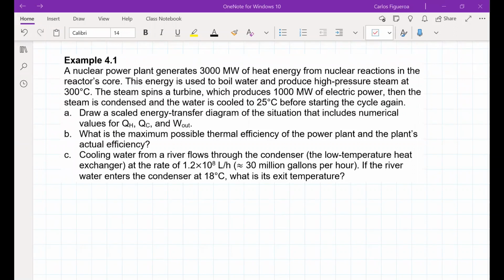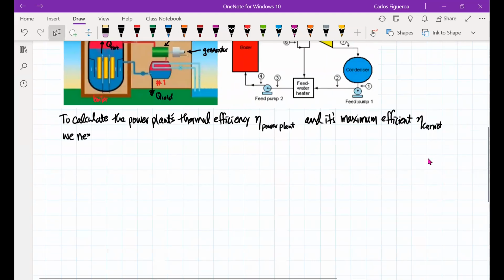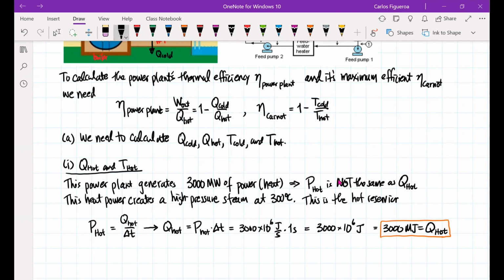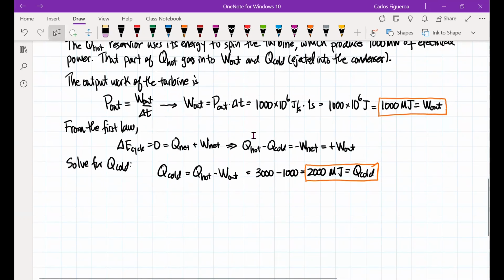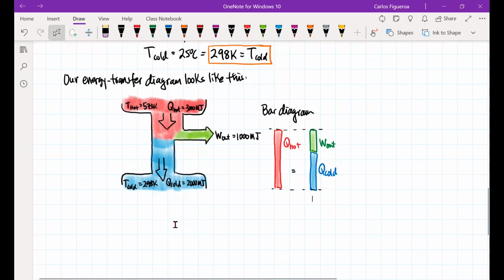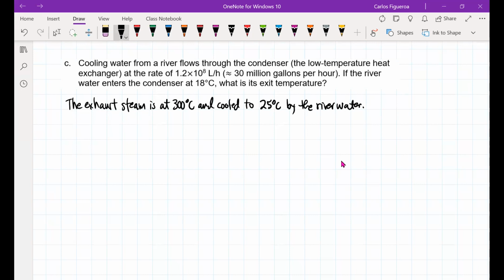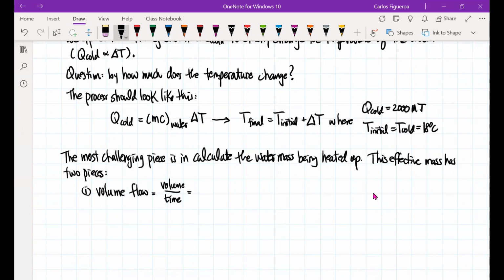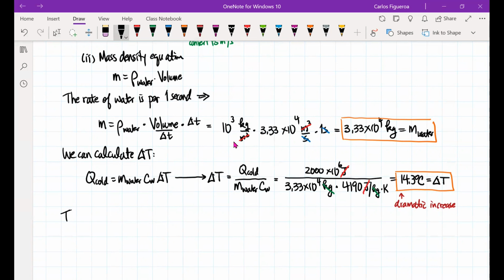Phys 4C Example 4.1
A nuclear power plant generates 3000 MW of heat energy from nuclear reactions in the reactor’s core. This energy is used to boil water and produce high-pressure steam at 300°C. The steam spins a turbine, which produces 1000 MW of electric power, then the steam is condensed and the water is cooled to 25°C before starting the cycle again.

a. What is the maximum possible thermal efficiency of the power plant and the plant’s actual efficiency?

b. Draw a scaled energy-transfer diagram of the situation that includes numerical values for QH, QC, and Wout.

c.  Cooling water from a river flows through the condenser (the low-temperature heat exchanger) at the rate of 1.2×108 L/h (≈ 30 million gallons per hour). If the river water enters the condenser at 18°C, what is its exit temperature?